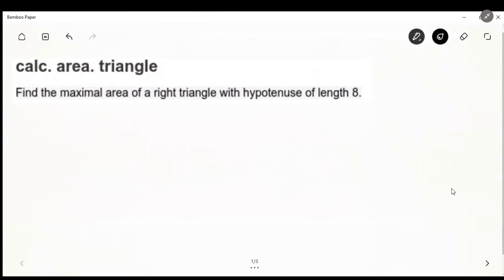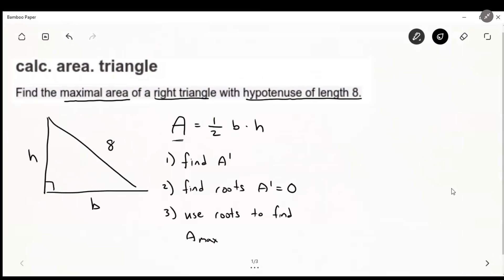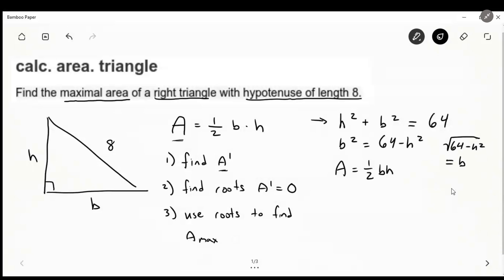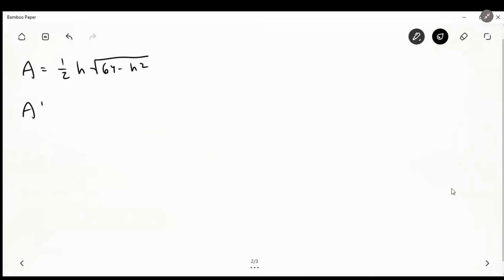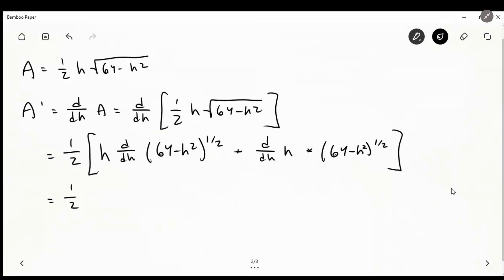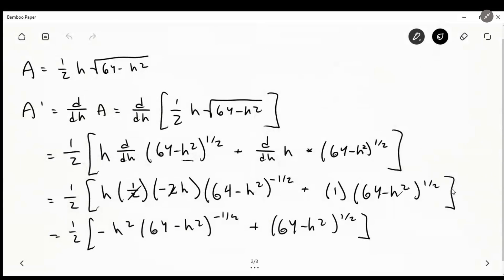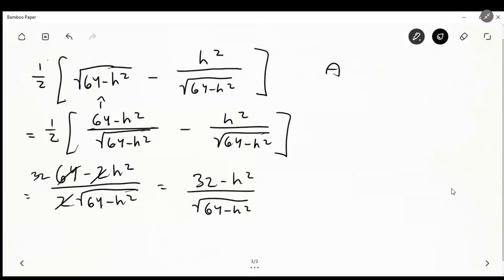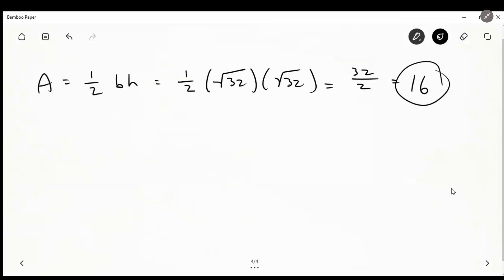Find the Max Area of a Right Triangle with Hypotenuse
Question: calc. area. triangle
Find the maximal area of a right triangle with hypotenuse of length 8.

Answered By:

Ethan S.
Experienced Ivy League Math and Computer Science Tutor